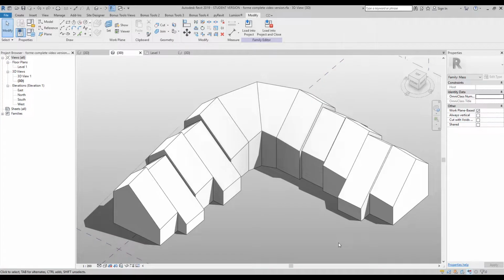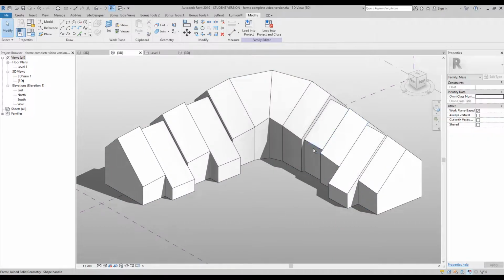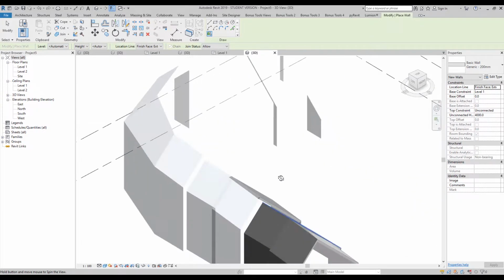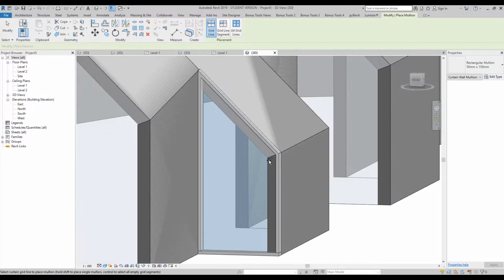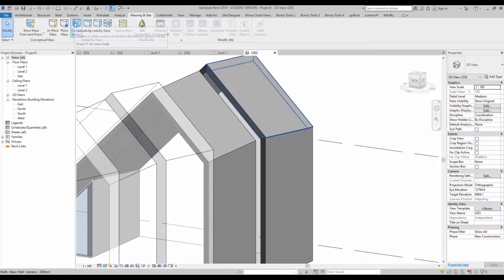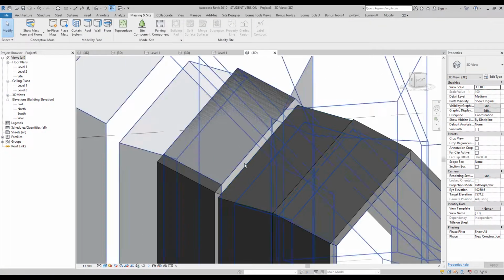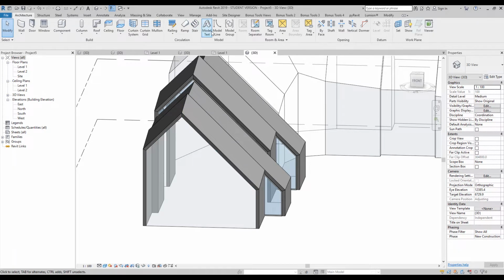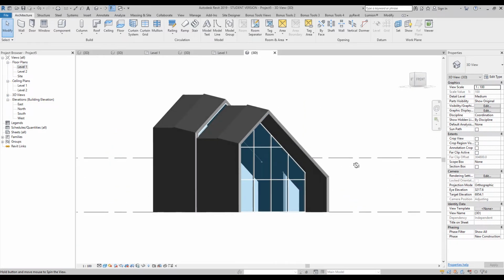Asahicho Clinic in Revit 2019. Part 2 [LR5M] (Quick overview)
in this video, we will create mass forme of Asahicho Clinic in Revit 2019

❐ COMPUTER SPECS
➫ Main PC: